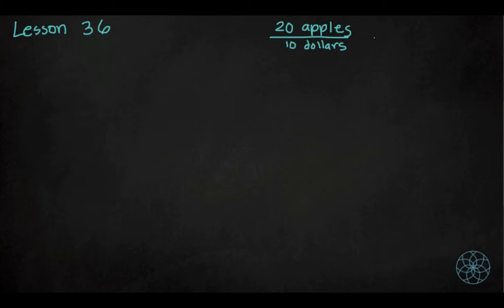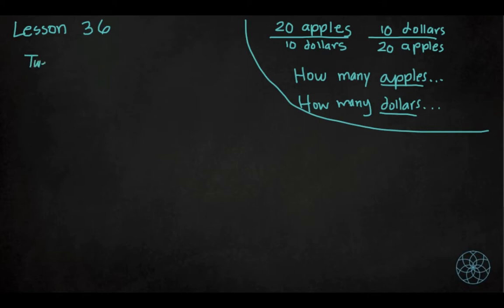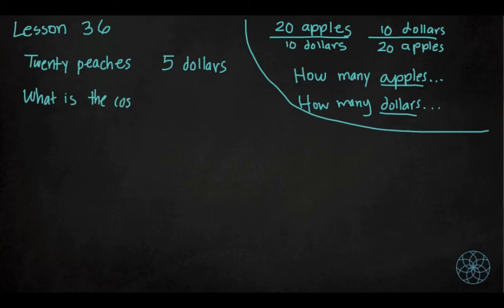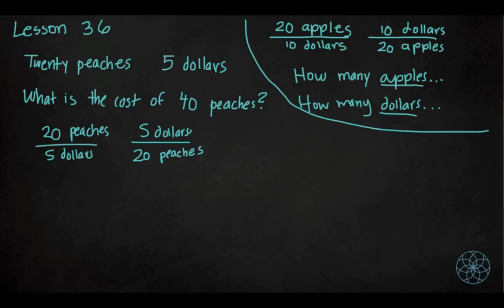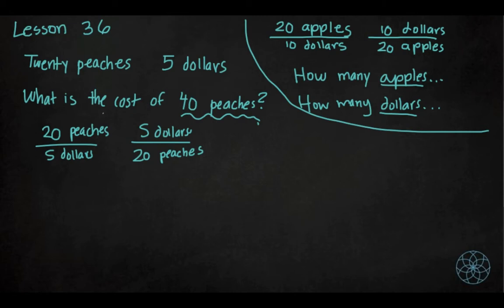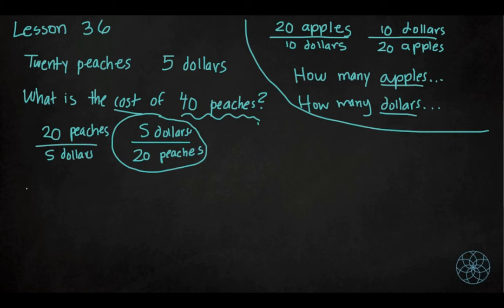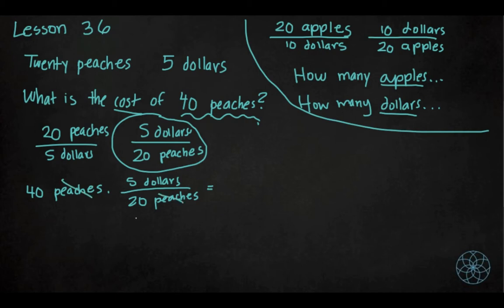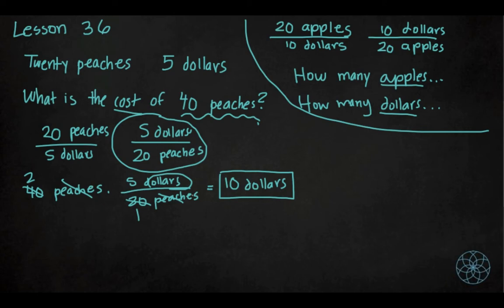Algebra1 2 Lesson36